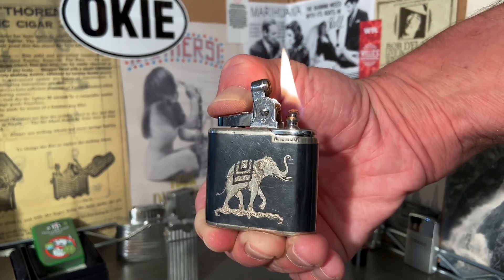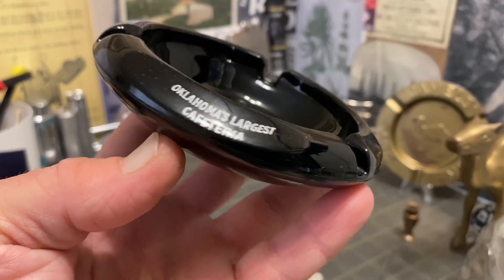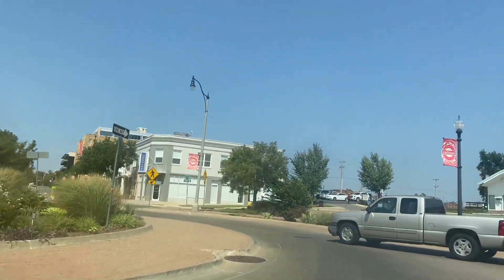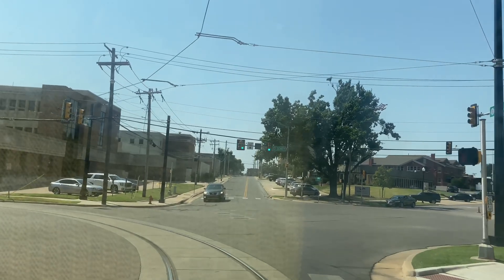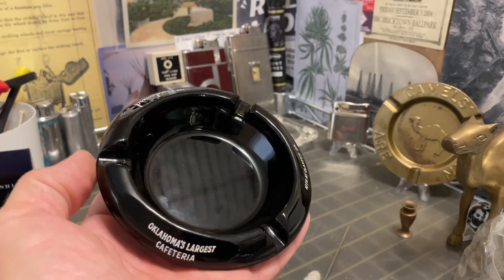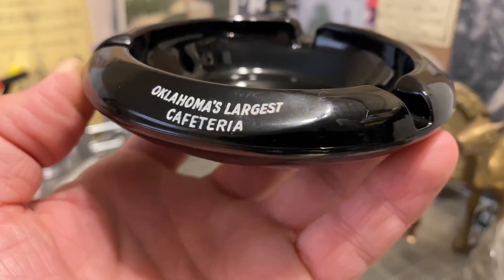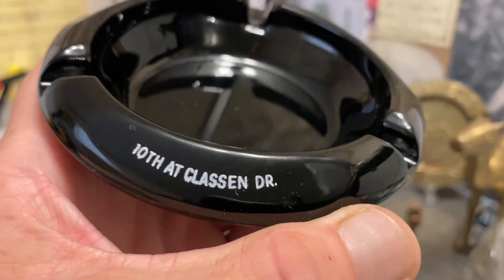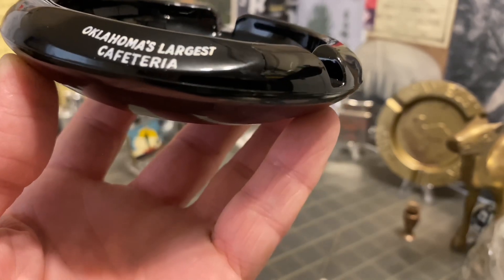Black 3 Rest Ashtray White Advertising THE Boulevard OKLAHOMA'S LARGEST CAFETERIA 10TH AT CLASSEN DR